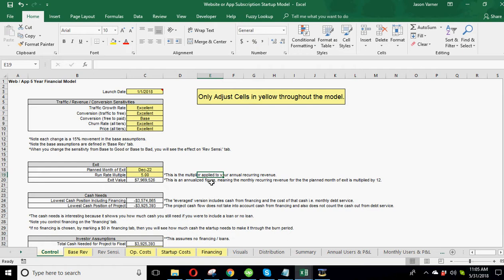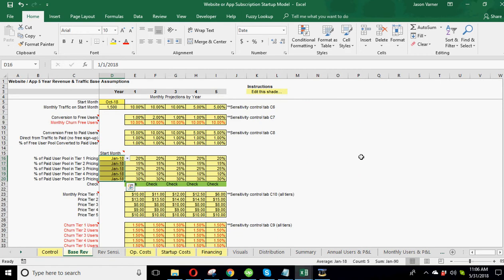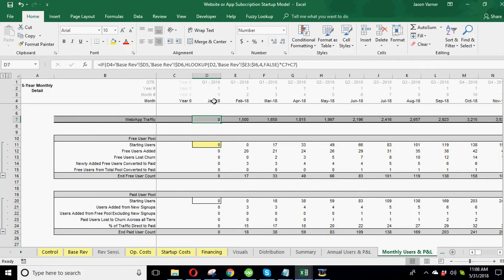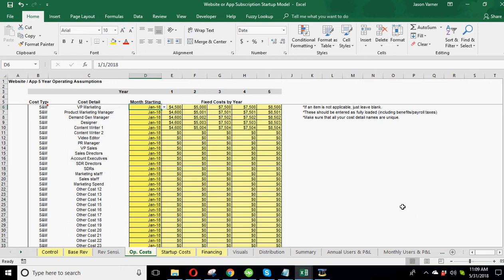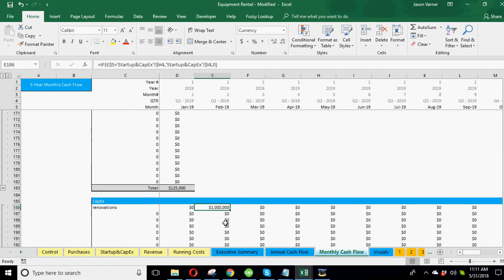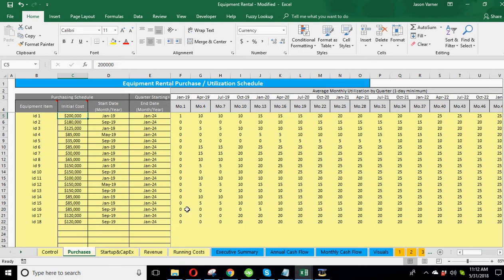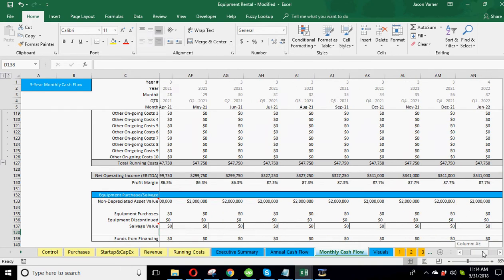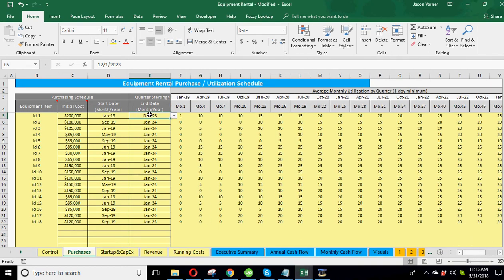Financial Model Updates - Website/App and Equipment Rental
Had a few updates to some of the more popular financial models at smarthelping.

Equipment rental update starts at 4:35